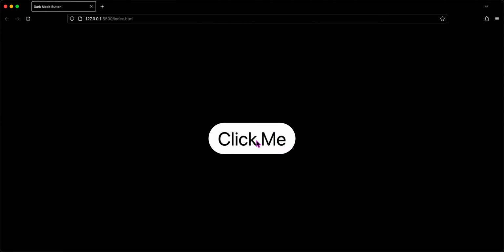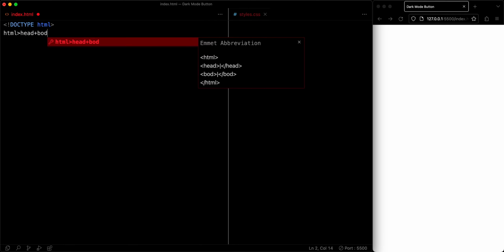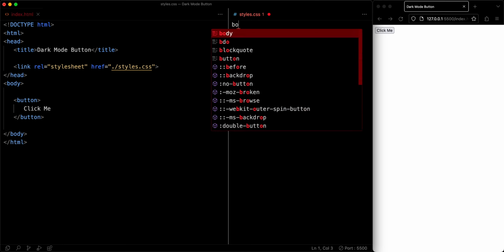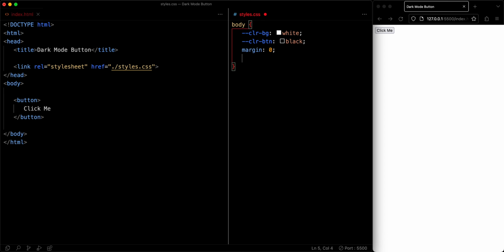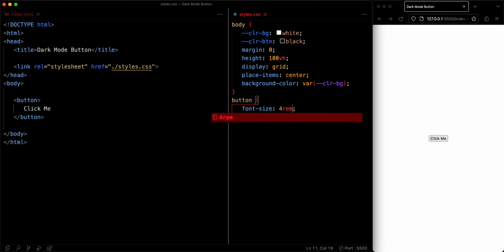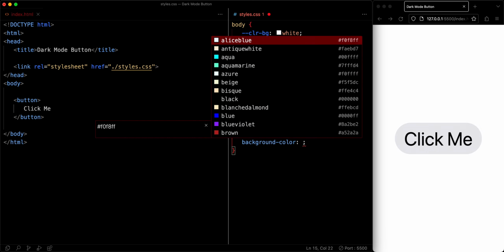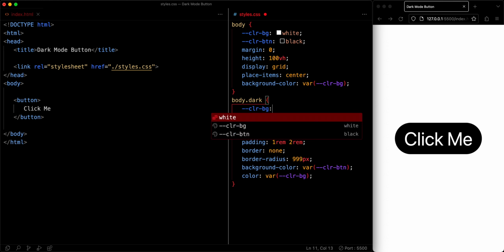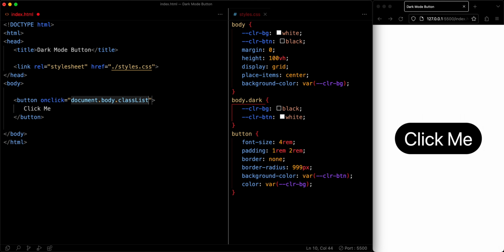Easy Dark Mode Button With One Line of JavaScript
Learn how to make a dark mode button step by step in about 2 minutes

Timestamps:
0:00 - Intro
0:10 - HTML Setup
0:35 - CSS Setup
1:54 - Functionality